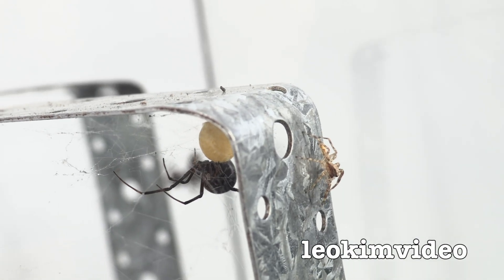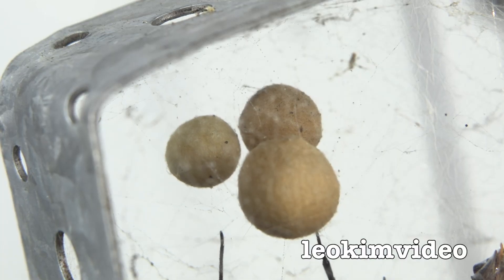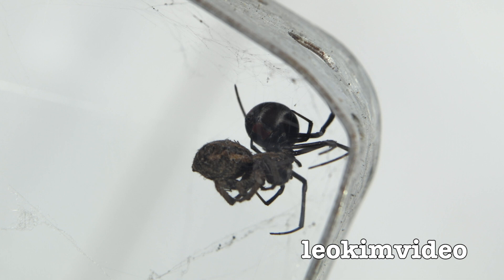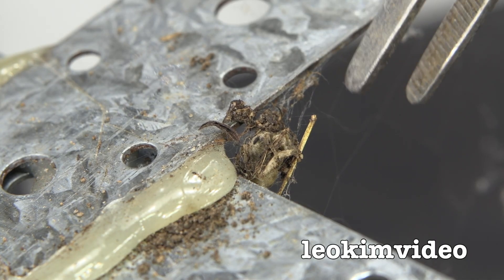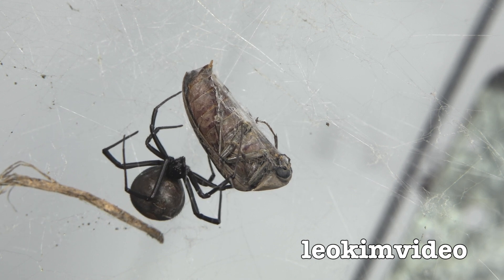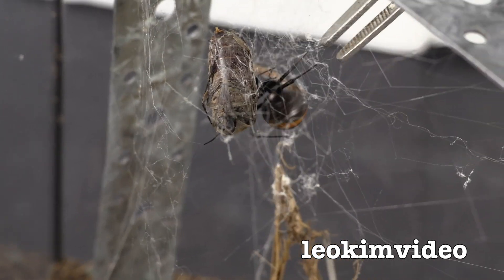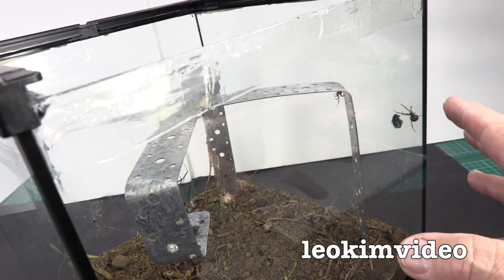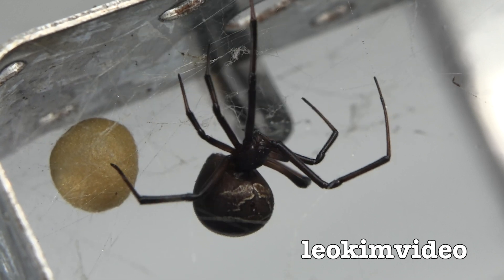Redback Spiders Week 5.5 Halloween Spider Egg Sacs & Storm EDUCATIONAL VIDEO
My Redback spider home has more deadly spiders. I cleaned out more neighbours bins and moved newly caught spiders into the spider home. The dominate large female Redback has now laid up 2 spider egg sacs and her third is the surrogate egg sac from cleaning out my red trash bin. These spiders are easy to keep and make for very low maintenance pets, mind you they are a very dangerous spider. The timing for her first egg sac to open is Halloween. So that's perfect timing for the upcoming Australian spider season.

Trash Bins Spider Removal $20 Fix & Redback Spider Tank EDUCATIONAL VIDEO